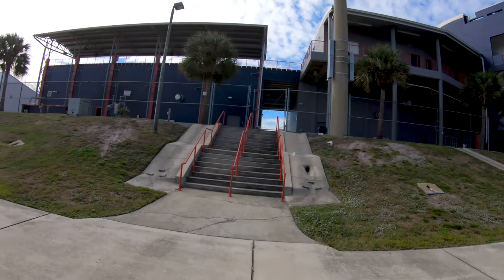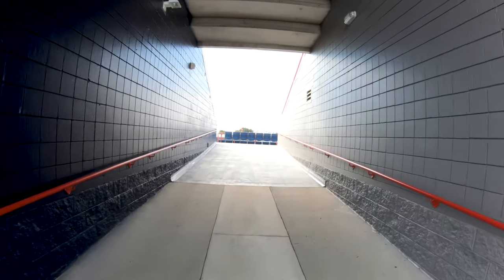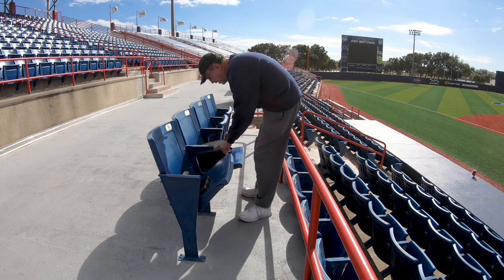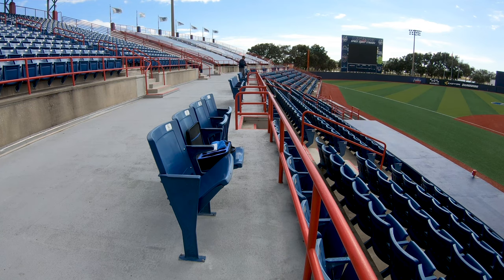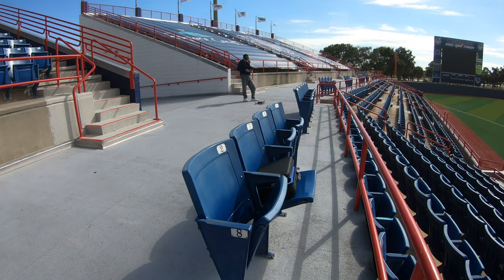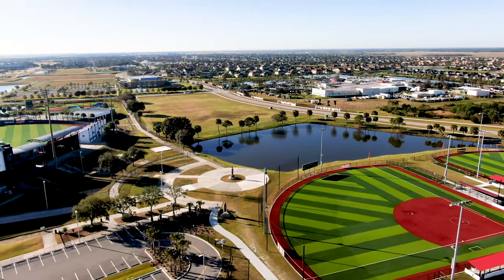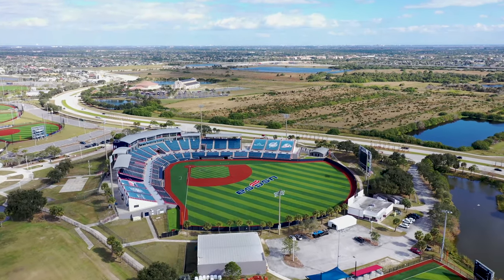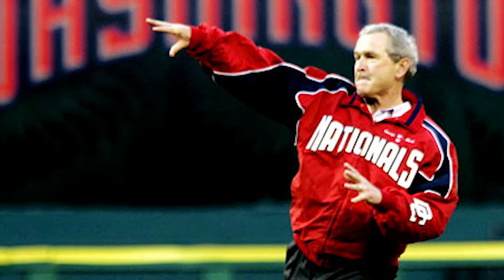Space Coast Stadium in Viera FL by drone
I was able to have the entire Space Coast Stadium in Viera. Florida all to myself to fly my drones and get some great views. Enjoy.

Never miss one of my new videos!

Gear I own and use making these videos:

GoPro Hero 7 Black
Mavic 2 Pro
Mavic 2 Zoom
DJI CrystalSky 7.85" High-Brightness Monitor
PolarPro Remote Extension Sticks for The DJI Mavic 2
FOSITAN Dimmable Bi-Color 336 LED Video Lights
Comica CVM-WM300(C) Wireless Mic
Rode Videomicro
Zoom H6 Six-Track Portable Recorder
DJI Osmo Mobile 2 Stabilizer
DJI Osmo+
Manfrotto MKCOMPACTACN-BK Compact Action Tripod
AmazonBasics 67-Inch Monopod

Products used in my livestreaming studio:

Logitech C922x Pro Stream Webcam
AmazonBasics XLR Male to Female Microphone Cable - 6 Feet
Audio-Technica AT2020 Cardioid Condenser Studio XLR Microphone, Black
Microphone Shock Mount with Pop Filter
Elgato Stream Deck
Fancierstudio Green Screen Background Stand Backdrop Support System Kit
CISNO Music Studio Mic Microphone Stand Swing Suspension Adjustable Arm
ELIKLIV Video capture card

Parts used in GorPro Hero 7 Black vlogging rig build:

Camera: GoPro Hero 7 Black
PULUZ Aluminum Alloy Case for GoPro Hero 7 Black
GoPro Mic Adapter
Saramonic SR-XM1 Microphone
SMALLRIG Quick Release Thumb Screw V2
3M Dual Lock Reclosable Fastener
Ulanzi Ultra Bright LED Video Light